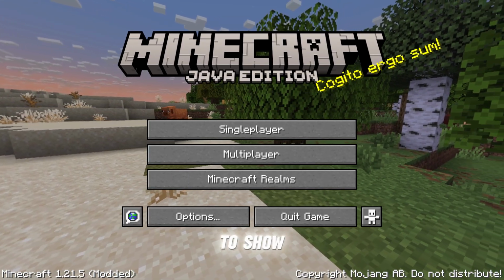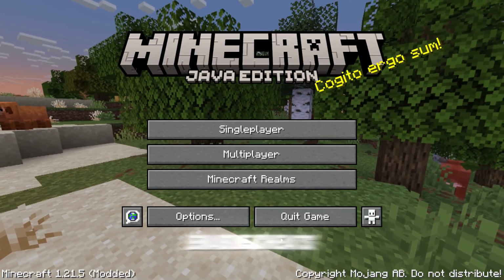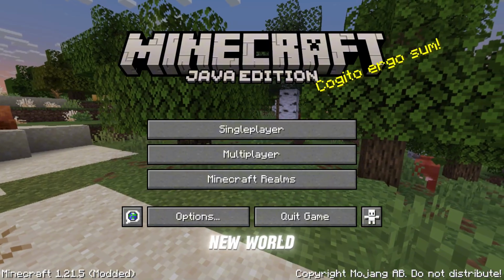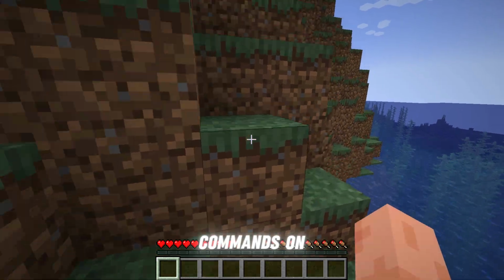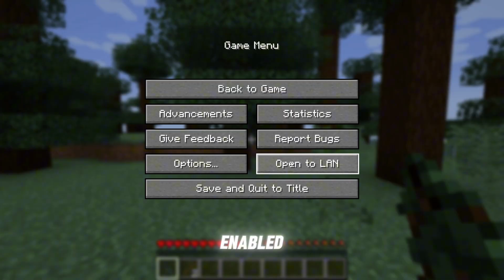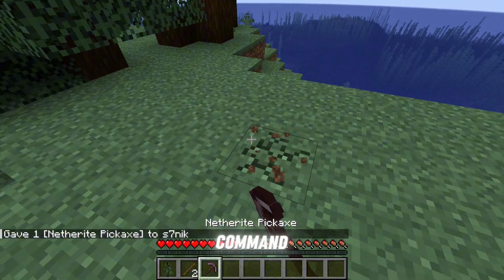How To Use Commands in Minecraft – Java & Bedrock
In this beginner-friendly tutorial, I’ll show you how to use commands in Minecraft Java and Bedrock Editions. Learn how to enable cheats, open the command console, and run useful commands like changing time, giving items, switching game modes, and teleporting.

✅ What You’ll Learn:

How to turn on cheats in Minecraft Java and Bedrock

How to use the chat bar to run commands

Basic command examples like /gamemode, /give, and /tp

Tips for using commands more efficiently

Perfect for new players or anyone looking to control their Minecraft world like a pro!